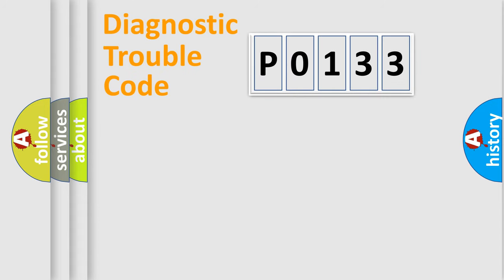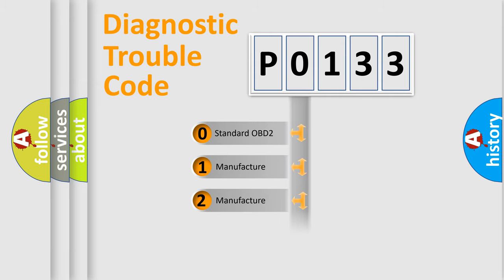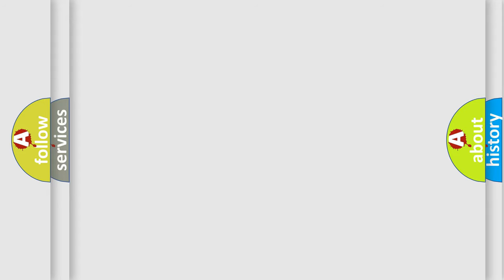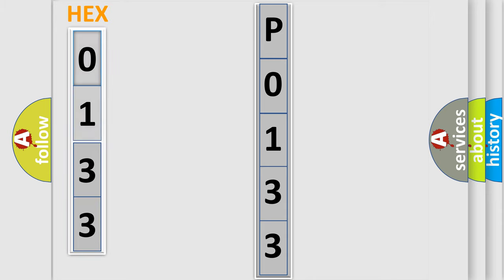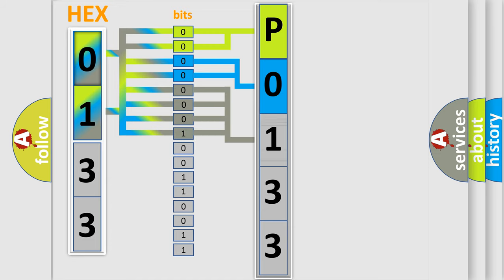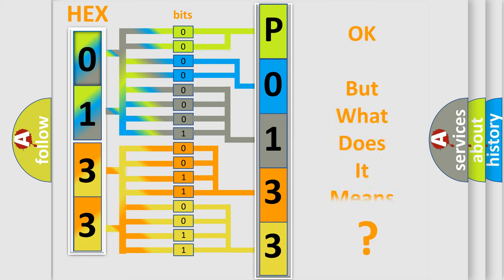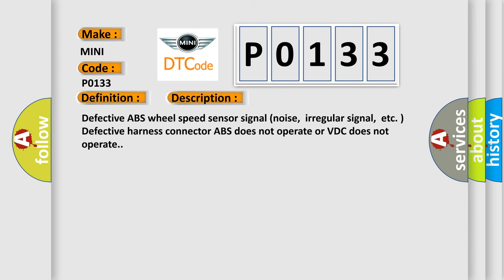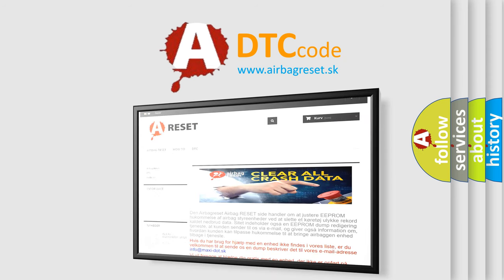DTC Mini P0133 Short Explanation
Contents:
0:21 Basic DTC analysis according to OBD2 protocol standard.
1:48 Insight into programming
2:58 A diagnostically understandable description of the Diagnostic Trouble Code
3:05 Basic error definition

Make
MINI
Code
P0133
Definition
Rear Left ABS Sensor Signal
Description
Defective ABS wheel speed sensor signal noise,  irregular signal,  etc  Defective harness connector ABS does not operate or VDC does not operate
Cause
Poor contact in ABS wheel speed sensorBad wiring harnessLoose ABS wheel speed sensor bolts